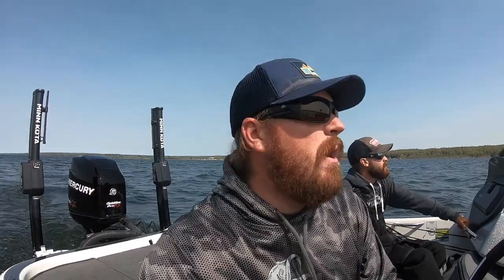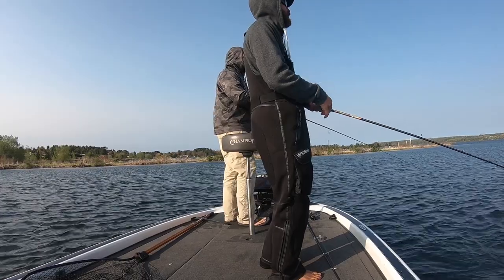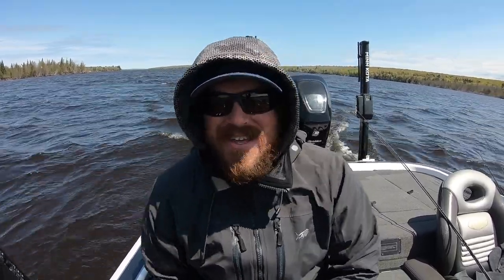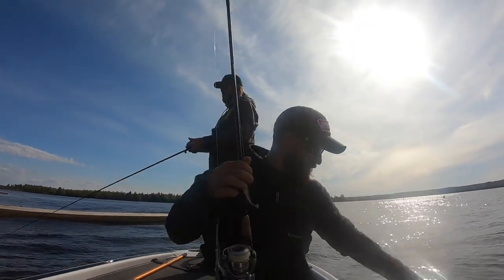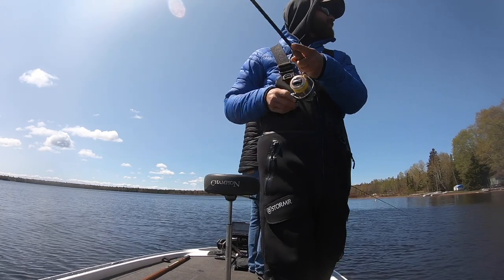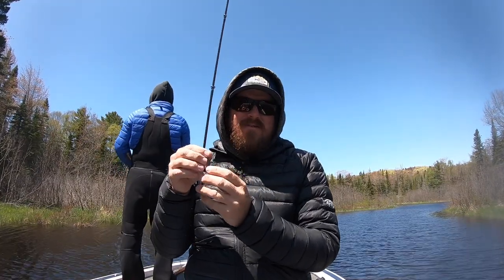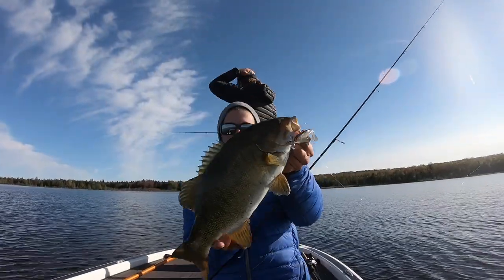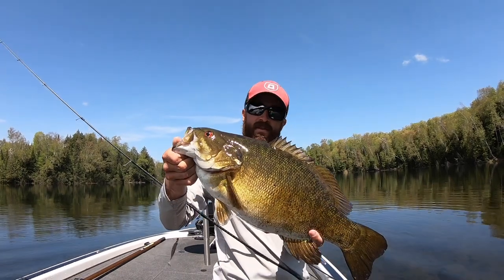The Largest Freshwater Lake In The World: How To Find Fish (And Catch Them)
We're on Lake Superior, home to more than 20 million surface acres of water! We're here to catch fish without any outside help. How do we find bass in such a vast environment? Where do we start looking? Come along for an amazing journey as we explore the largest freshwater lake in the world in search of Smallmouth bass.

The key to breaking down such a massive lake is to forget how big it really is. Start with a map of the entire lake, pretend the lake is only 500 acres, and pick your key spots. No matter how big a pond, lake, or ocean is, they all have the same key "spots". Once you've selected points or coves that look good, its time to zoom in. Its at this point that you begin to see how giant the lake really is. Take each key spot you identified and break it down into smaller and smaller key spots. Now its time to begin fishing! Remember that in a lake this big not every spot will be a home run, stick to your pattern until you find the fish you're searching for.

In today's video the guys fished for 3 days. They found fish each day and were able to dial in the pattern a little better at each stop. While they never found the "motherlode" of big bass spots, they found some awesome fishing and had a great time on a fishery neither angler will ever forget.

Interested in finding out more about Cobi?

Below is a breakdown of the baits and equipment we used on this once in a lifetime mission to explore the smallmouth of Lake Superior.

The baits in order of appearance...

Matt's Favorite Combo from the trip...

Cobi's Favorite Combo from the trip...